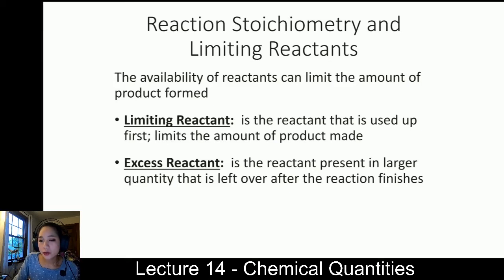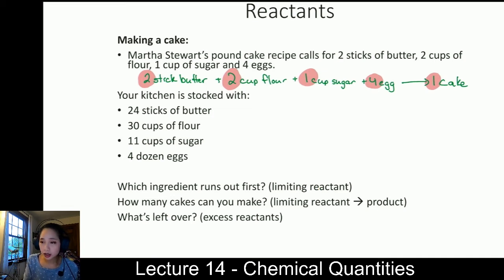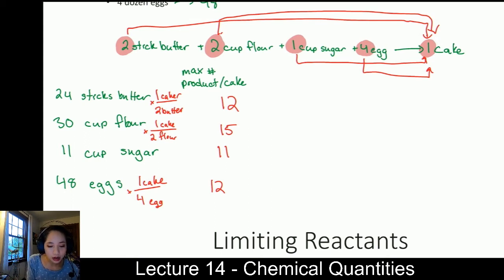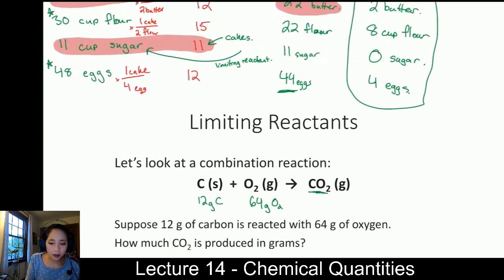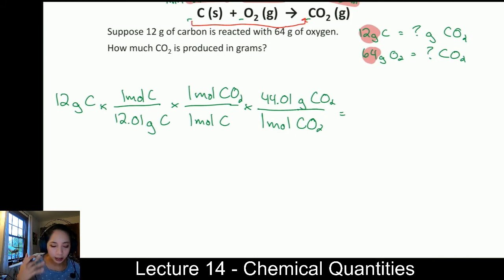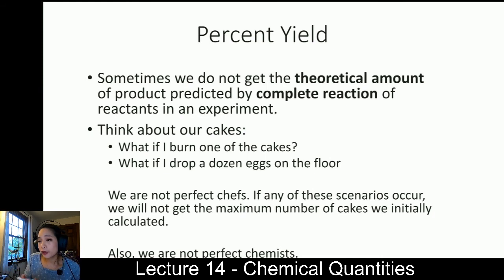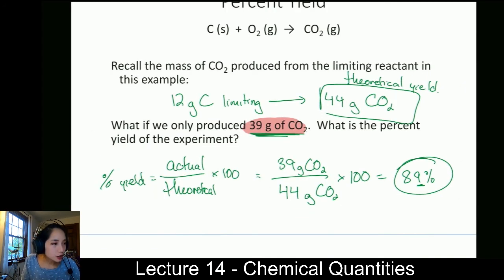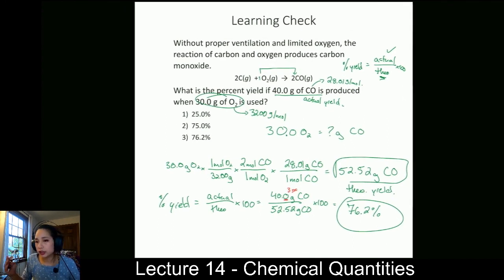Lecture 14 2 - Limiting Reactants and Percent Yield